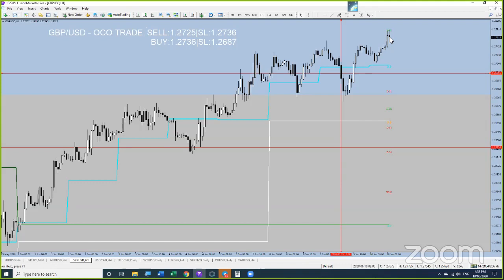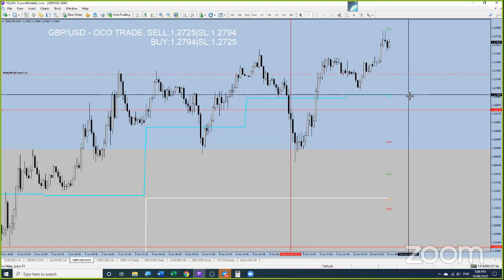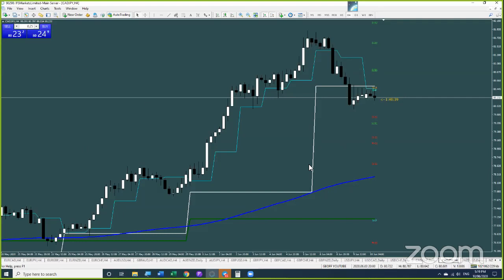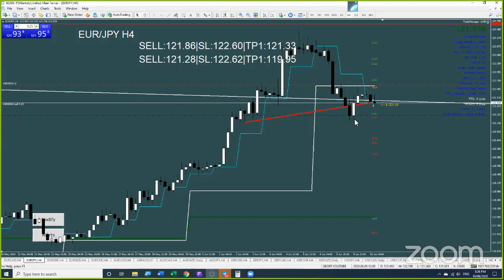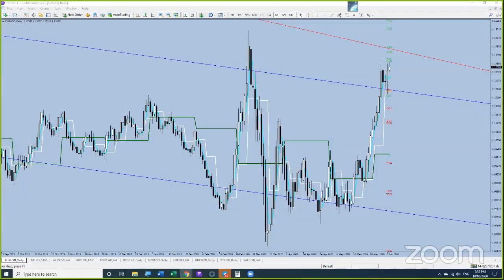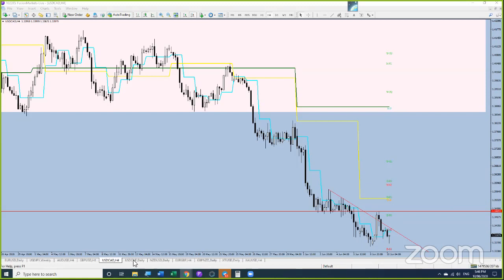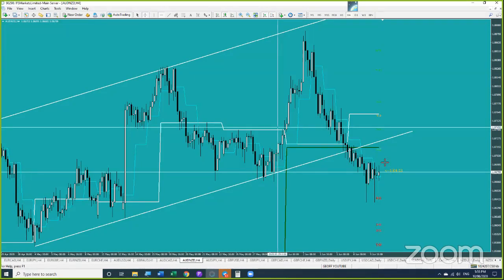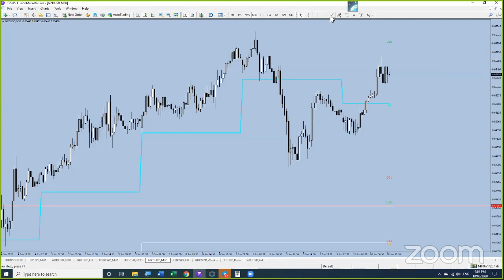Learn To Trade Live & Free